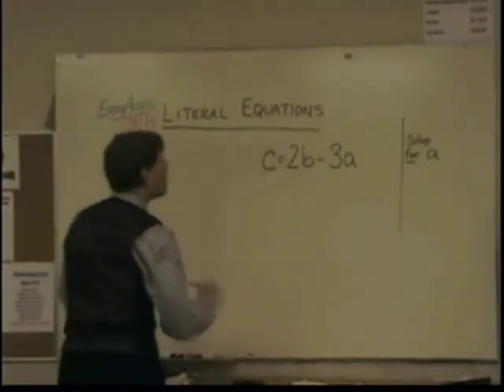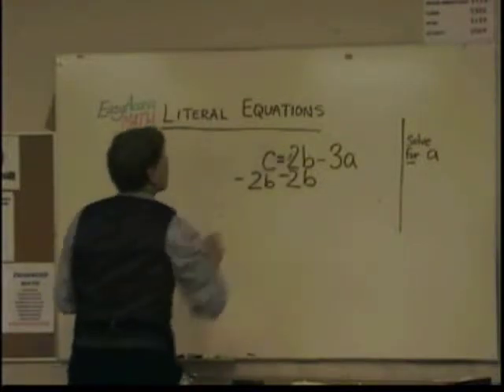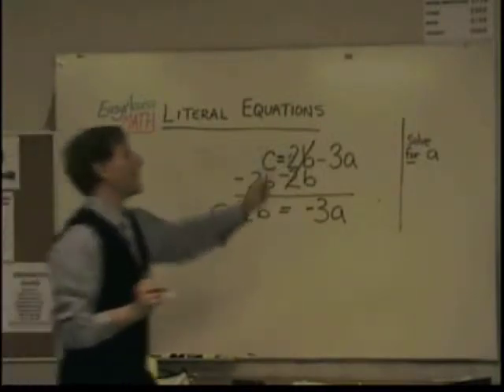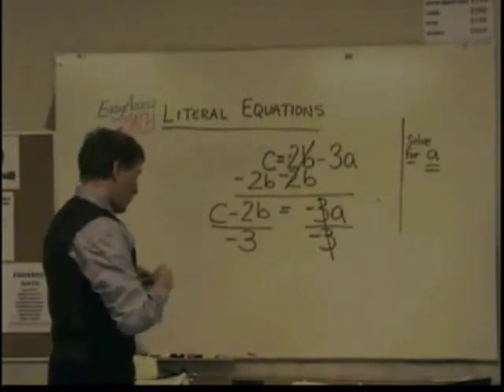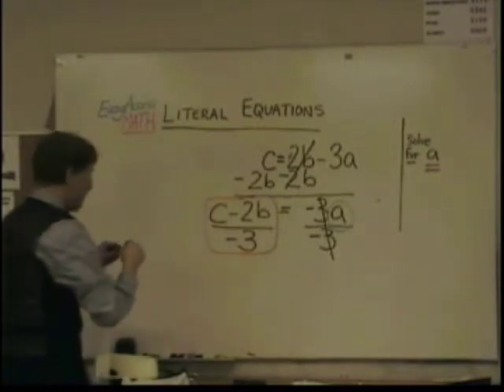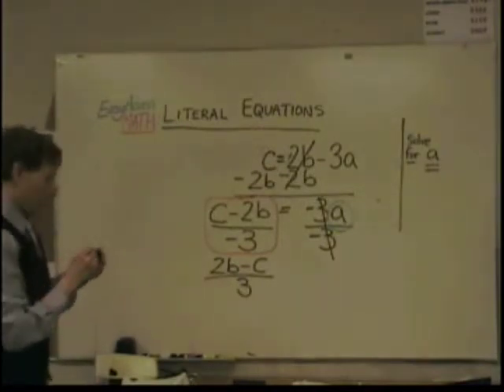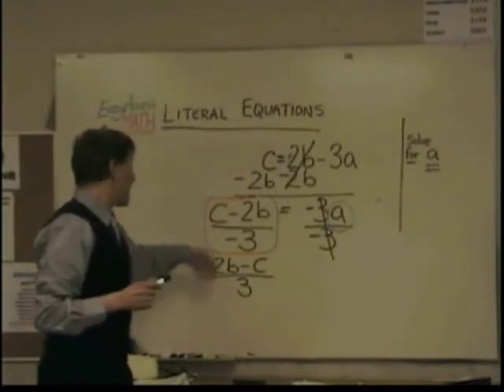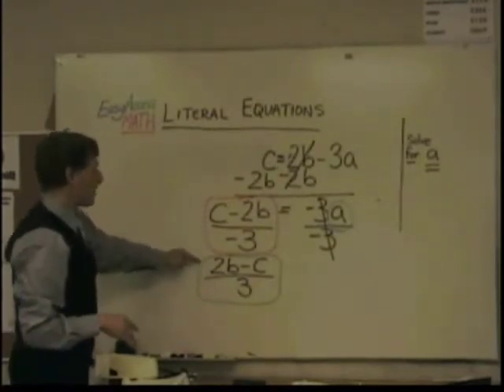EASY ACCESS MATH LITERAL EQUATIONS THIS ONE MAY HAVE TWO POSSIBLE WAYS THAT THE CORRECT ANSWER CAN B